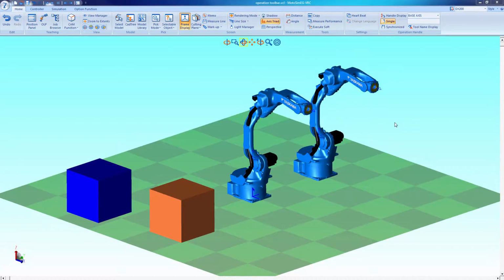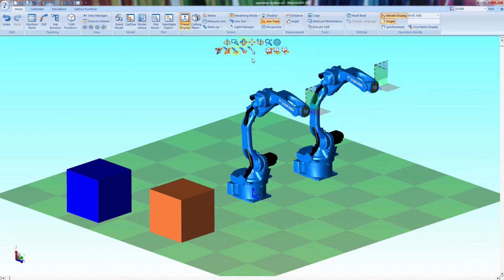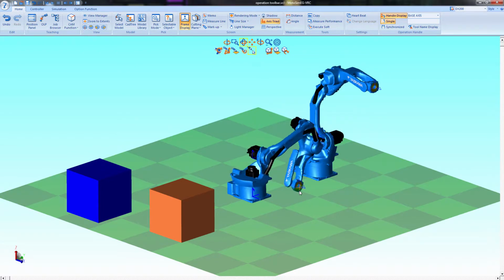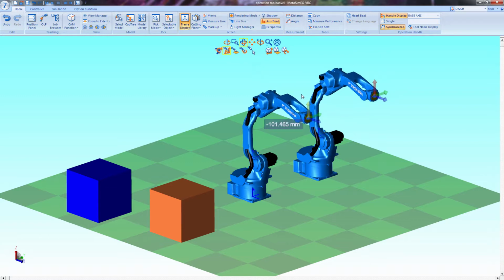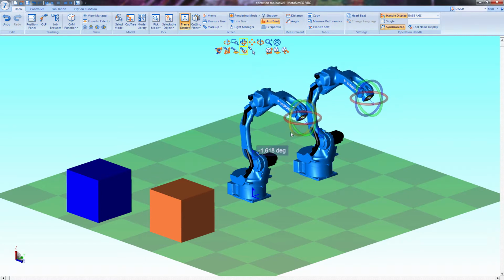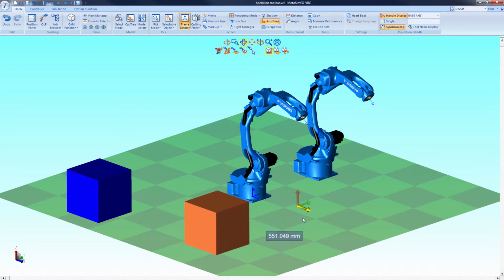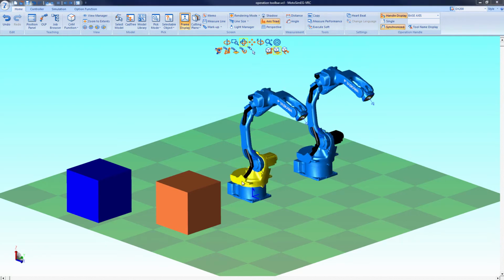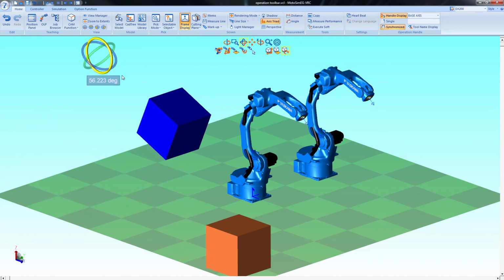Using the Handle Display in MotoSim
This tutorial is for MotoSim - offline programming and robotic simulation software for Motoman robots and peripherals.